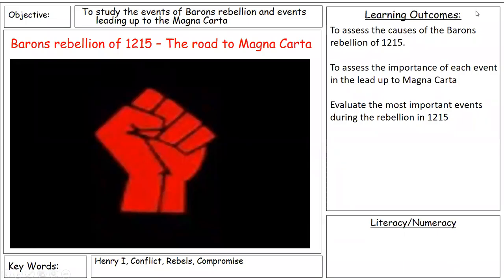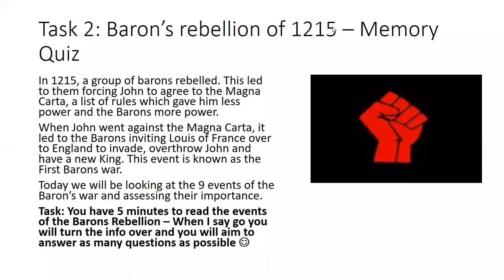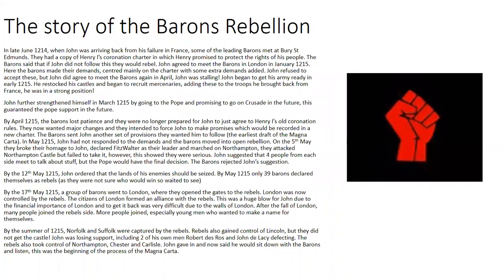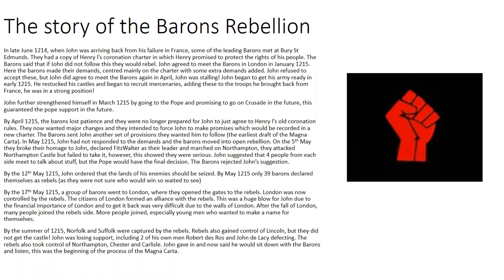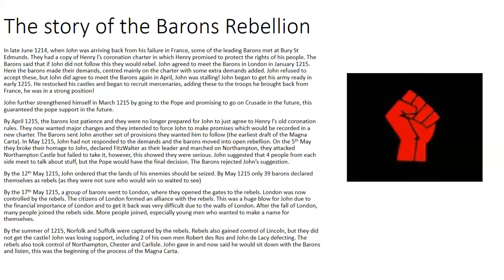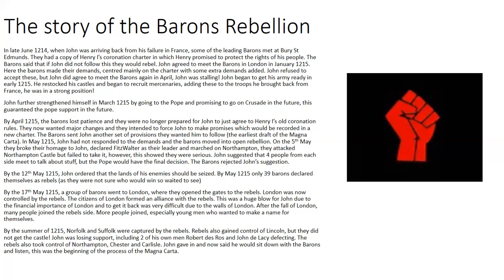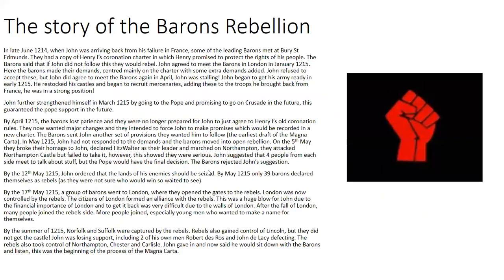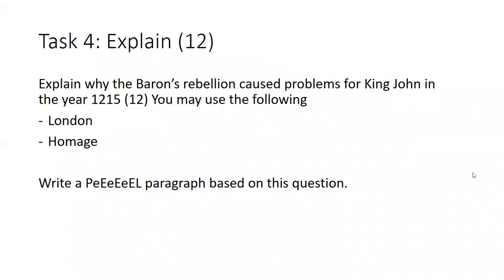GCSE History - Paper 2 - Richard and John - Unit 3 - Lesson 4 - Barons Rebellion of 1215